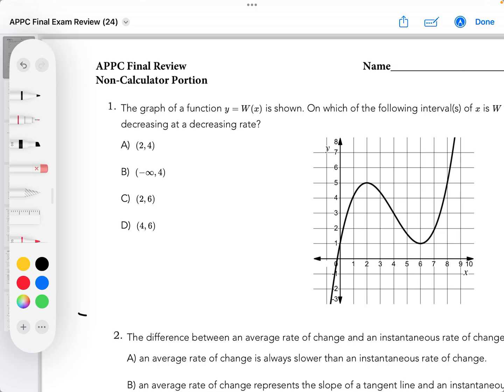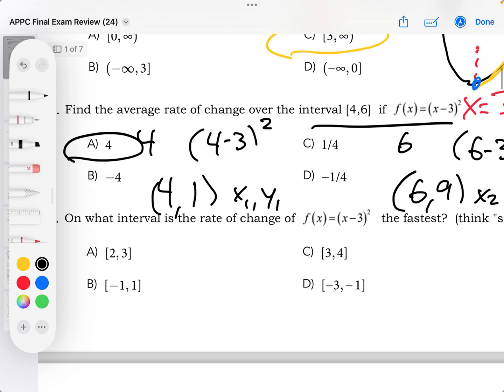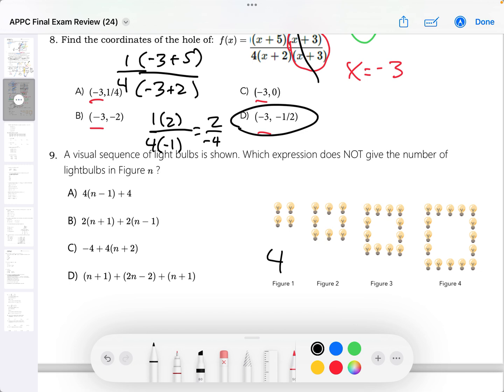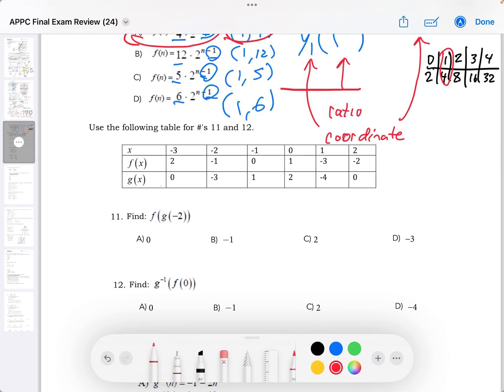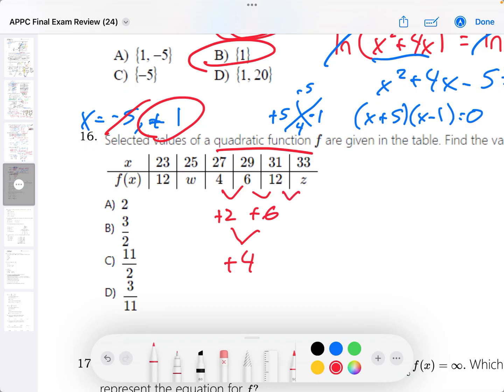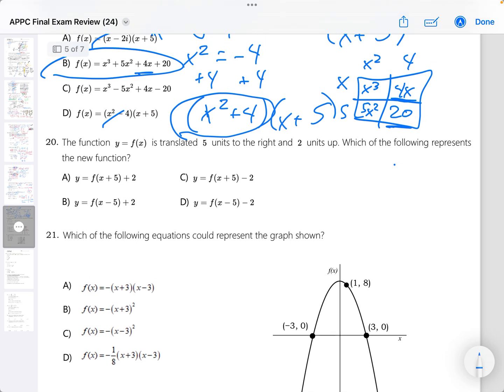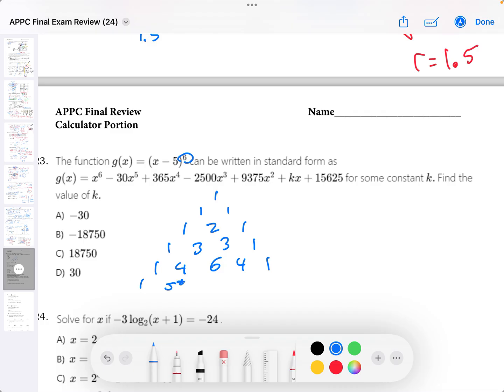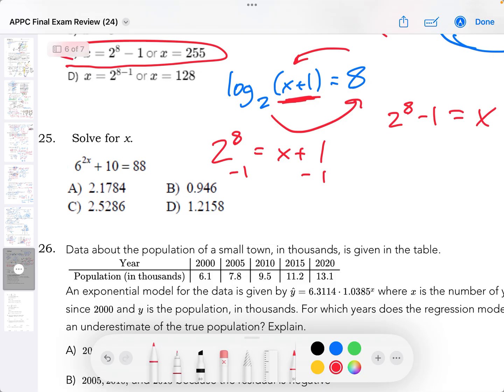APPC Solutions Part 1